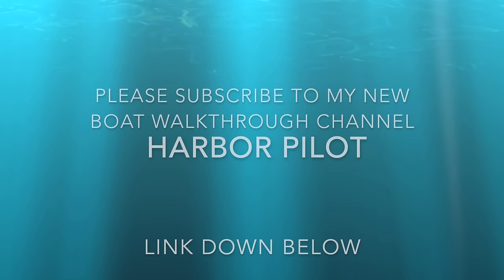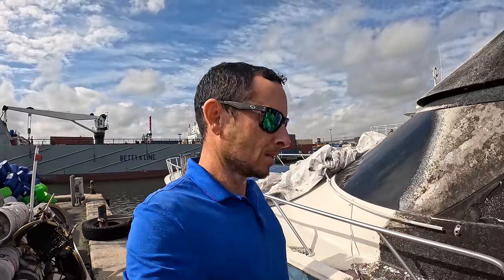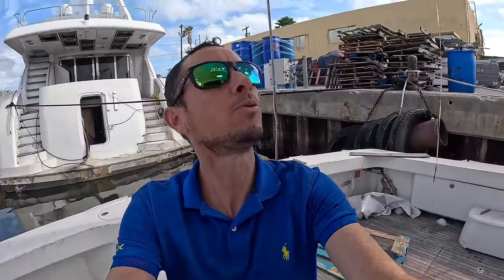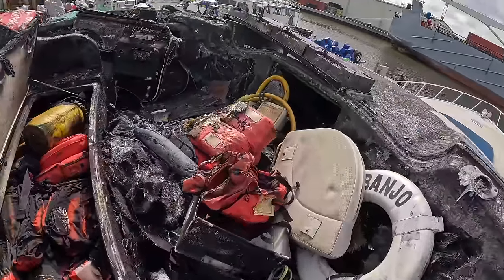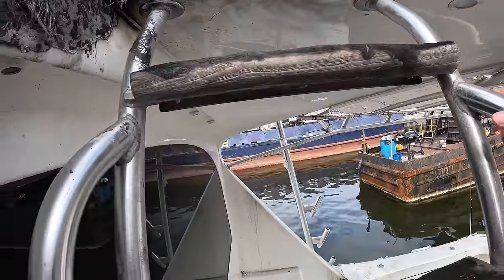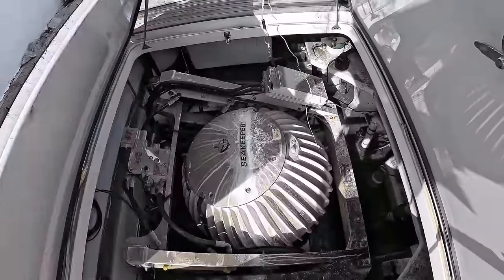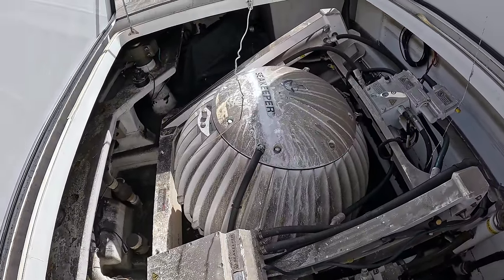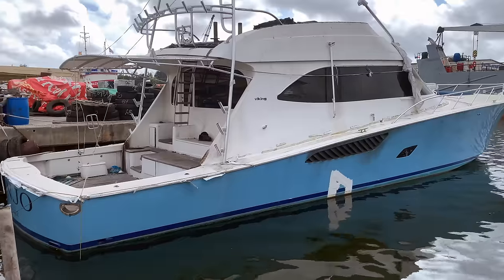Miami SALVAGE Auction | Money To Be Made? 76' Sportfish (Full Tour)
This TORCHED 76' Sportfish Caught Fire is it still worth repairing?